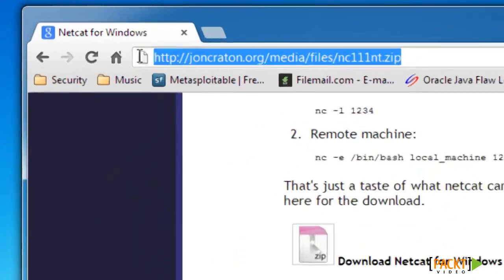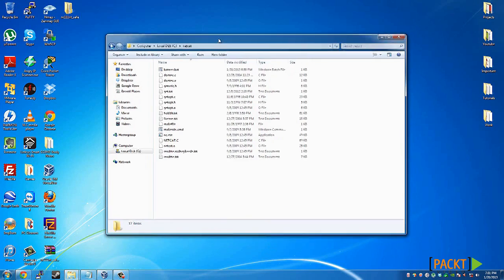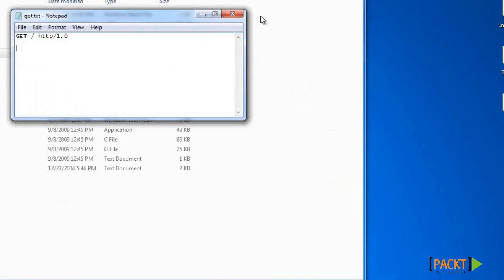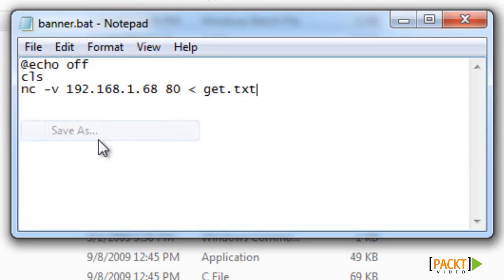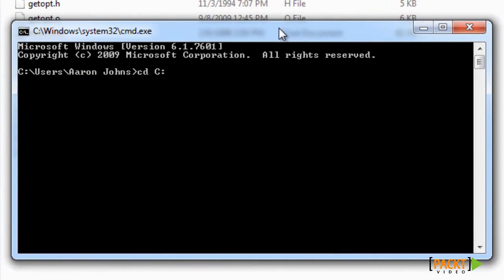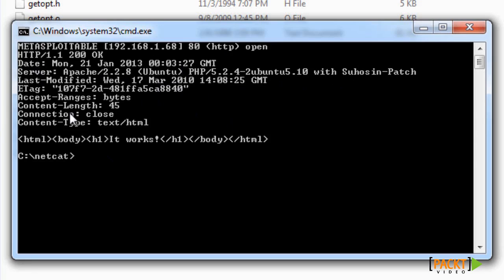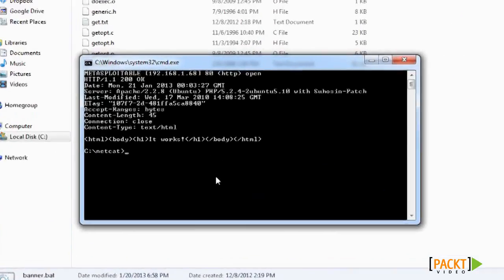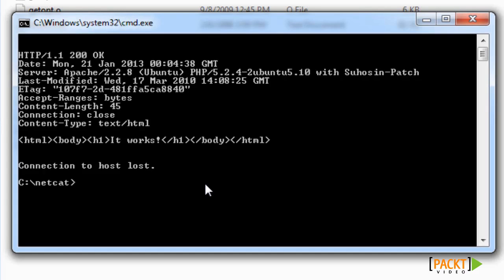Advanced Penetration Testing Tutorial: for Highly-Secured Environments-Banner Grabbing with Netcat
Banner grabbing allows you to grab more information from a website, such as the service name and version.

Part of Advanced Penetration Testing.